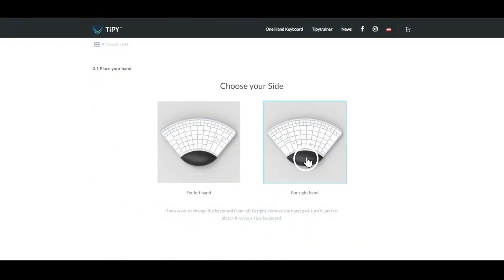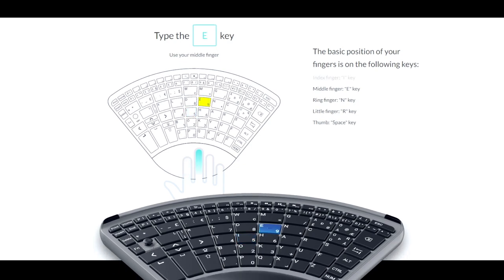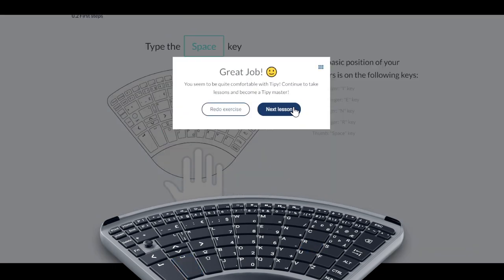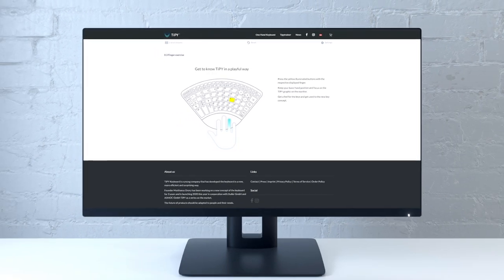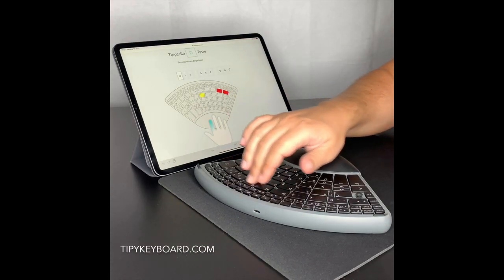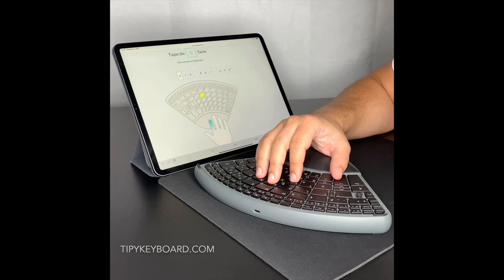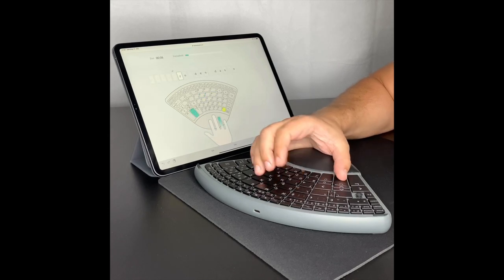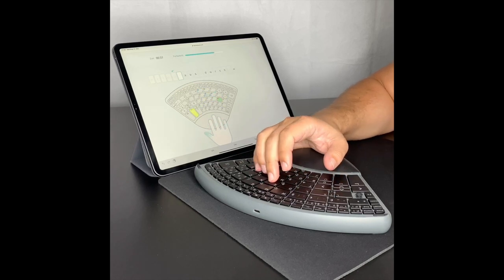TiPY Keyboard One Hand Only Zero Project Conference 2021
TiPY Keyboard Introduction at the Zero Project Conference 2021

The Zero Project is working towards a world without barriers for people with disabilities by highlighting working solutions, practices and policies that show real impact and have the potential for scaling or being transferred to other regions.
The Zero Project is engaging with a worldwide cross-sectoral network of innovators, decision-makers and opinion leaders. More than 5,000 experts, with and without disabilities, in over 150 countries, have been actively contributing to the Zero Project in the past years.

The Zero Project Conference, an annual event in the premises of the United Nations in Vienna, the annual Zero Project Report, an extensive Zero Project website and social media as well as presentations at events of Zero Project-partners are the pillars of sharing and communicating, most importantly hosting Side Events at the Conference of State Parties of UN DESA, each year since 2013.

Discover the TiPY Keyboard - the innovative one-handed keyboard designed for efficient use and individuals with disabilities. This keyboard allows complete control of your computer using either the left or right hand. With its ergonomic design and accessible features, the TiPY Keyboard is specifically helpful for individuals with physical limitations. It provides an efficient and productive solution for one-handed typing and improved accessibility. The TiPY Keyboard is a revolutionary assistive technology empowering individuals with arm and hand disabilities to fully utilize their computers. Experience the future of one-handed keyboards and unlock the versatility and efficiency of the TiPY Keyboard for an inclusive computer experience.

Entdecke die TiPY-Tastatur - die innovative Einhand-Tastatur für effiziente Nutzung und Menschen mit Behinderungen. Diese Tastatur ermöglicht eine vollständige Kontrolle deines Computers sowohl mit der linken als auch mit der rechten Hand. Mit ihrem ergonomischen Design und zugänglichen Funktionen ist die TiPY-Tastatur speziell für Menschen mit körperlichen Einschränkungen hilfreich. Sie bietet eine effiziente und produktive Lösung für einhändiges Tippen und verbesserte Zugänglichkeit. Die TiPY-Tastatur ist eine revolutionäre Assistenztechnologie, die Menschen mit Arm- und Handbehinderungen befähigt, ihre Computer vollständig zu nutzen. Erlebe die Zukunft der Einhand-Tastaturen und entdecke die Vielseitigkeit und Effizienz der TiPY-Tastatur für ein inklusives Computererlebnis.